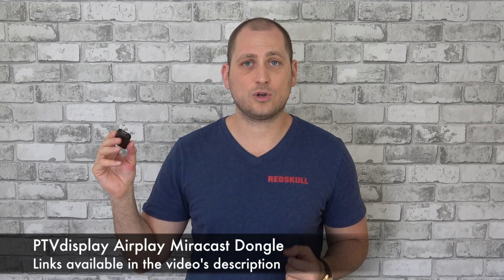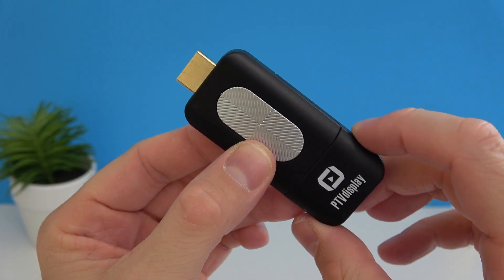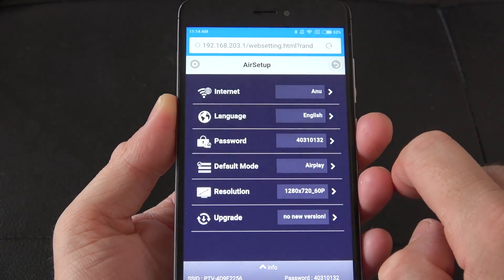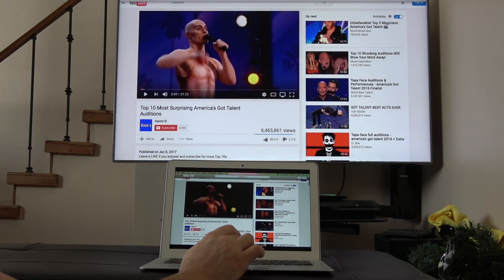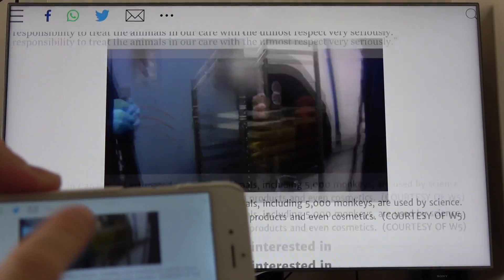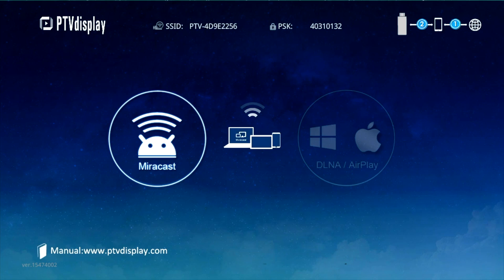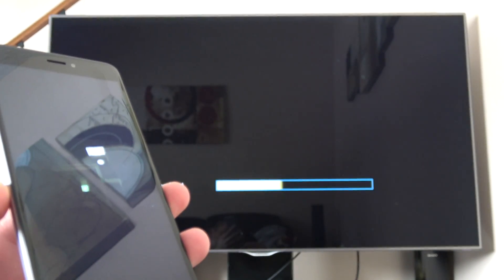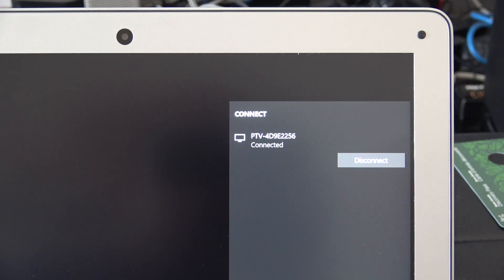PTVdisplay Airplay WiFi Miracast Dongle REVIEW - Mirror your screen on any device for $10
The quick review of the PTVdisplay HDMI Dongle.

In this video i will be showing you how to mirror your phone or computer's screen to any device with a HDMI port.